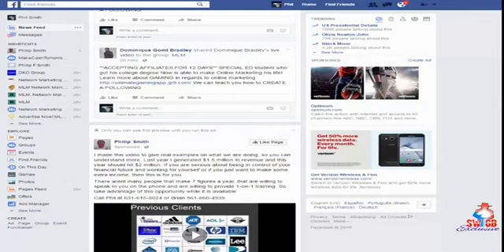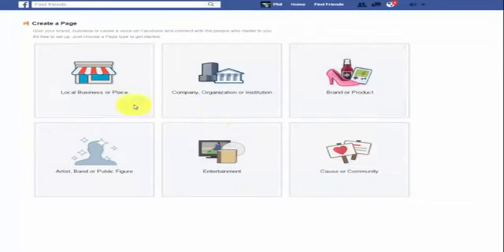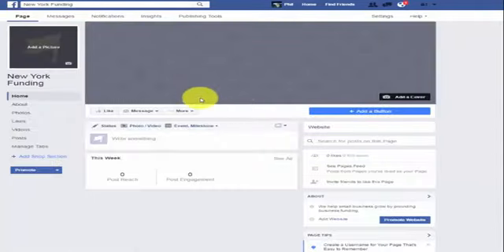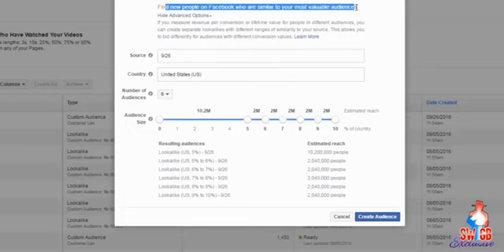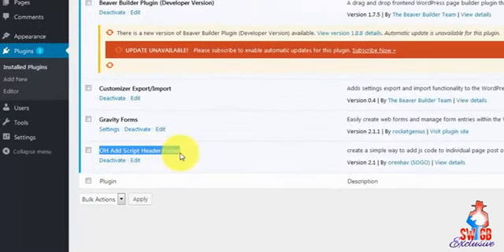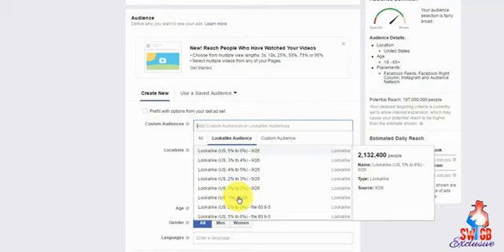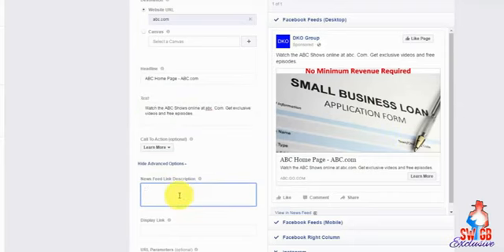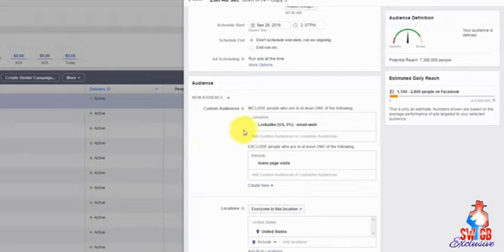QZX900 PH1L B1ZZLOAN